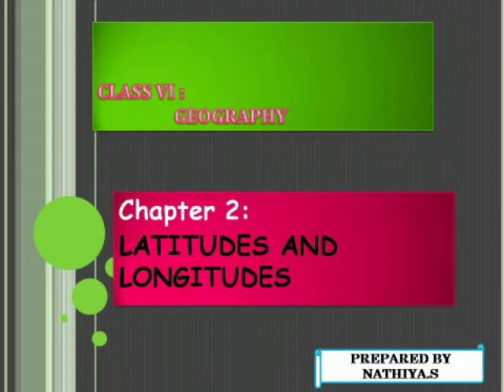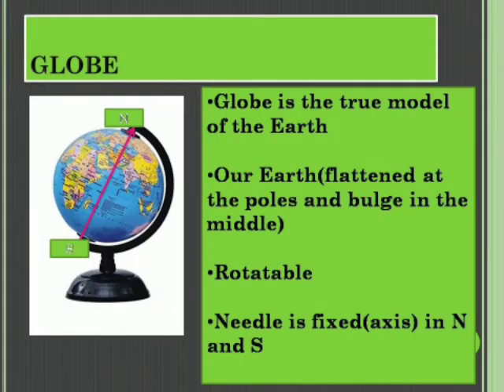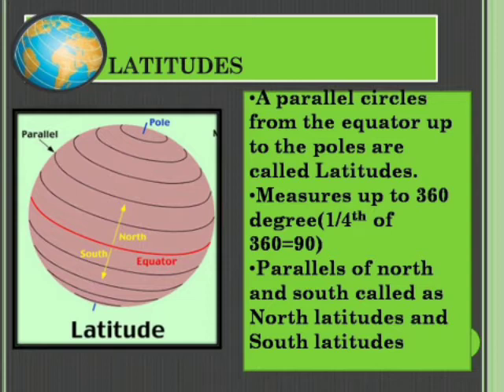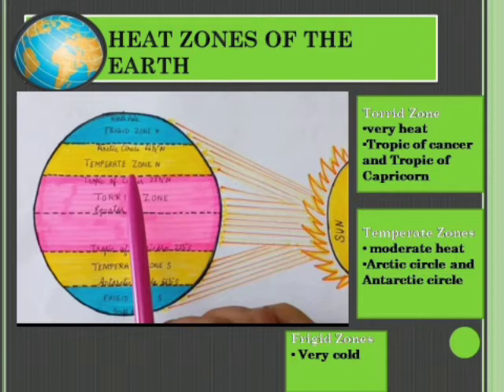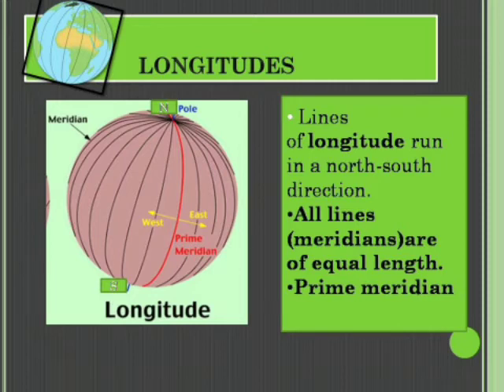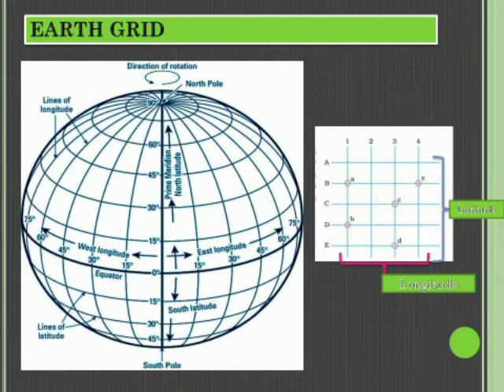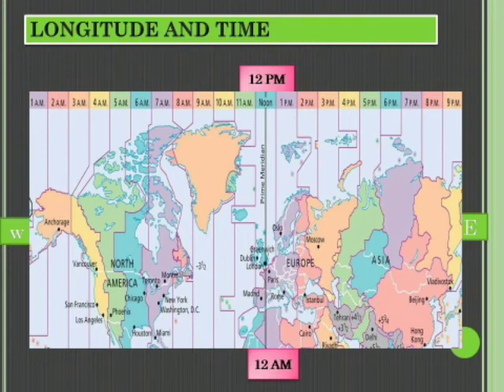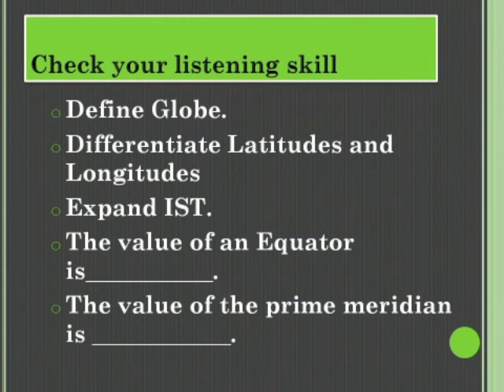Ncert class 6 Geography chapter 2 Latitudes and Longitudes